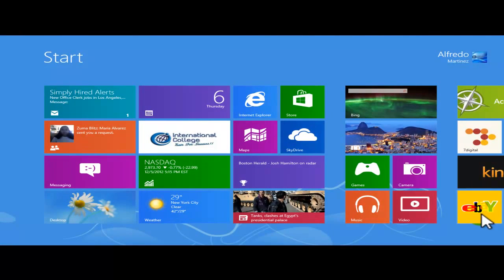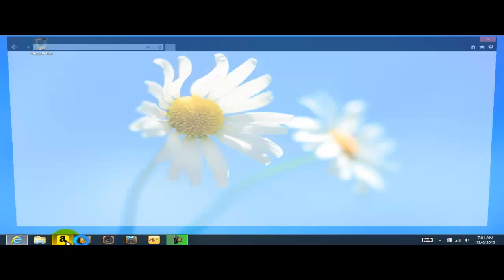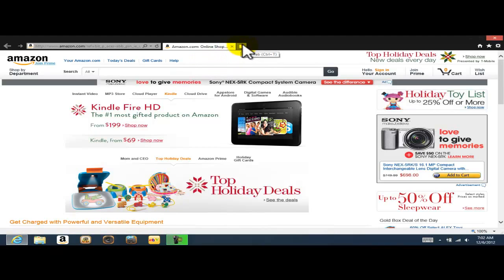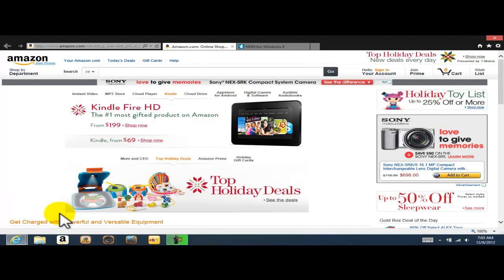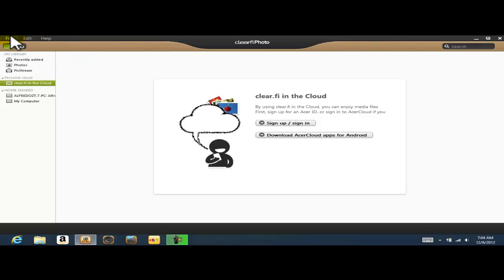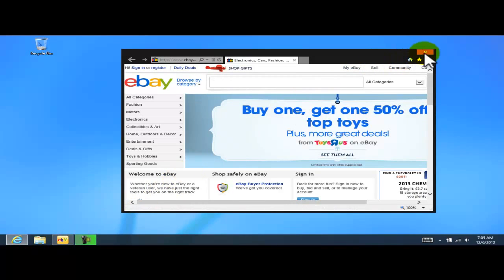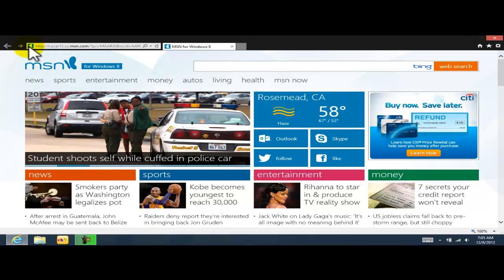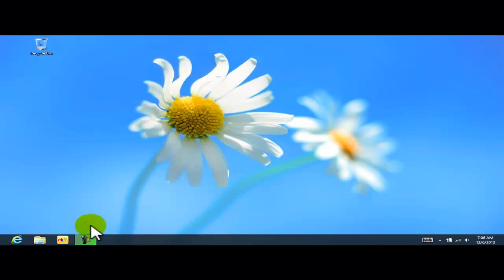Day 13-7 Unpin-Pin Apps and Shortcuts to the Taskbar